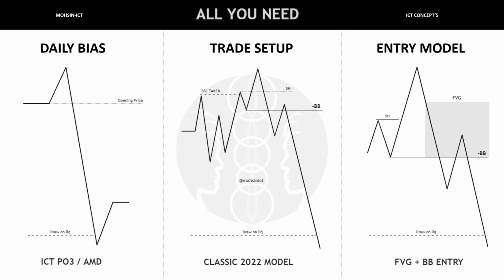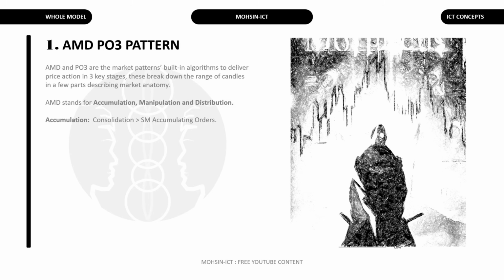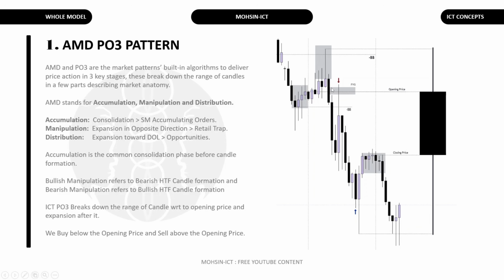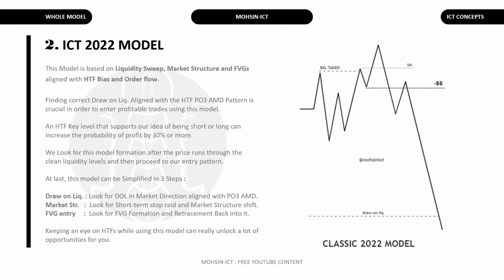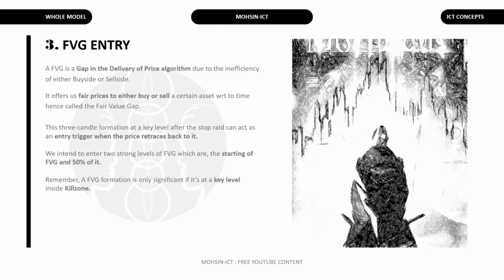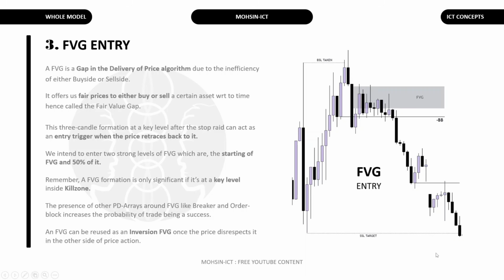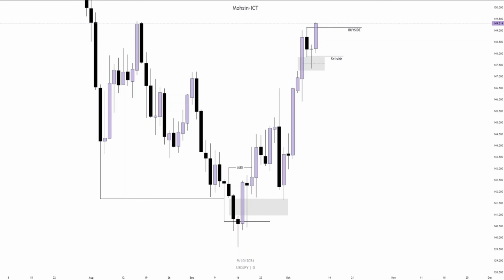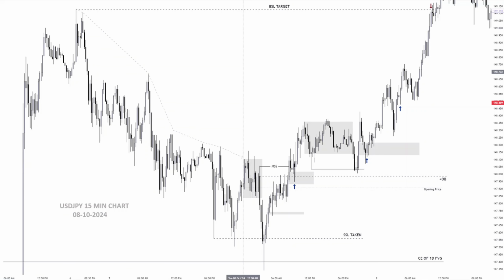ICT MODEL THAT MADE ME 10% PER WEEK | ALL YOU NEED TO BE PROFITABLE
In this lecture, I'll give you a model that is based on three magical ICT CONCEPTS, This video can literally be a holy grill for a lot of you as it'll solve the most confusing yet needed concepts for traders from Daily bias to ICT Models to Entry patterns.

By the end of it all, you will have everything you'll need to be profitable with a little practice and patience.

Time stamps:

00:00   -    What is it ?
00:29   -    INTRO
00:36   -    P2F ICT Combo
01:22   -    Concepts to be Used
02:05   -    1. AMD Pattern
05:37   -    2. ICT 2022 Model
08:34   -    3. ICT FVG Entry
11:45   -    Example NO.1
14:26   -    Example NO. 2
16:36   -    OUTRO